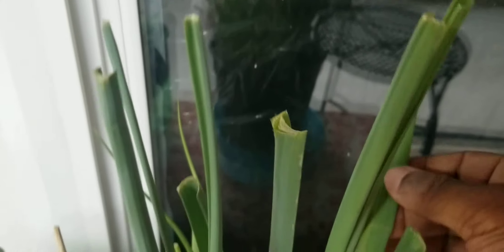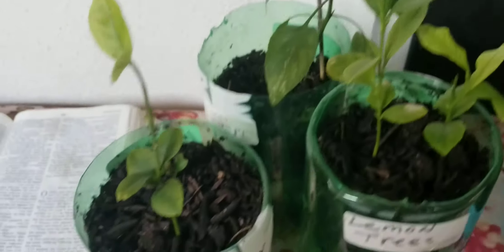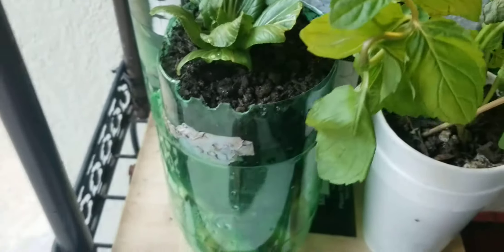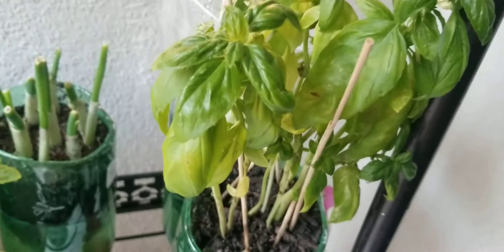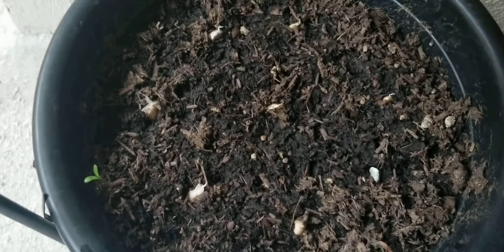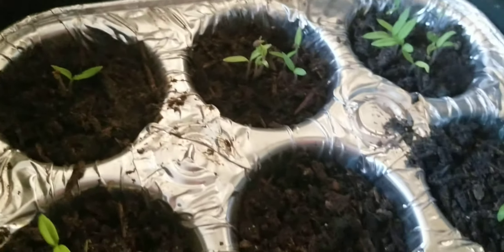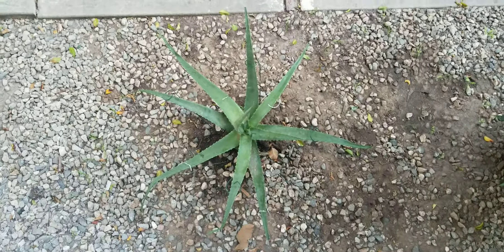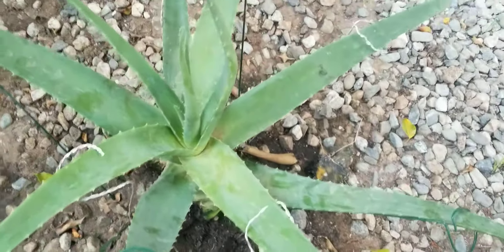Tiny Porch Garden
if you like what we're doing and would like to promote us, then please do so.